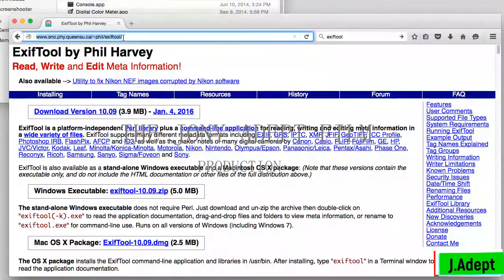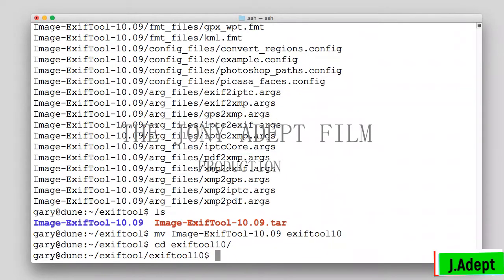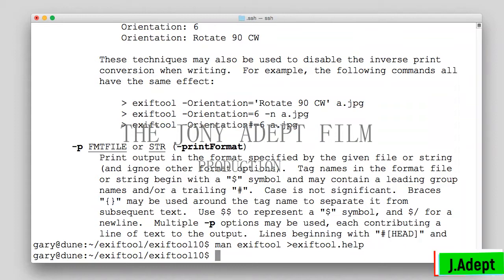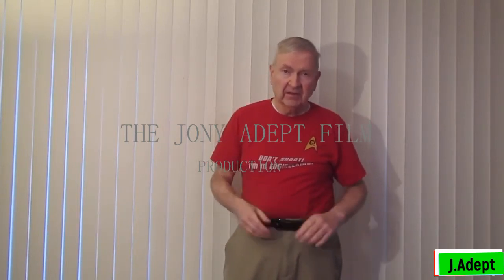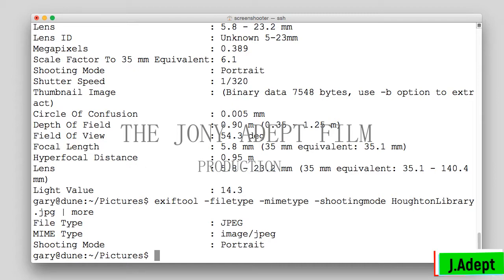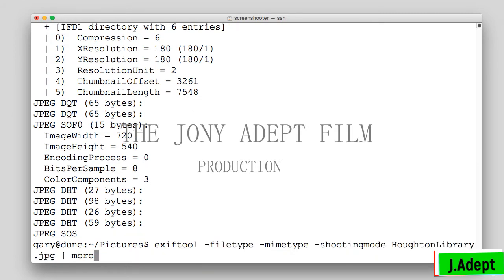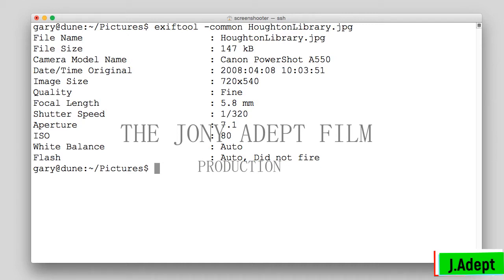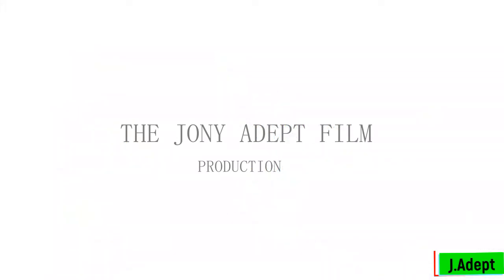01.ExifTool_Программа для управления метаданными в любых графических изображениях, аудио, видео.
Базовые знания и практика. Планируется весной 2021 выпустить в нашем Блоге расширенное издание по всему функционалу этого софта. Всего хорошего всем, кто посетил нашу страницу в YouTube.